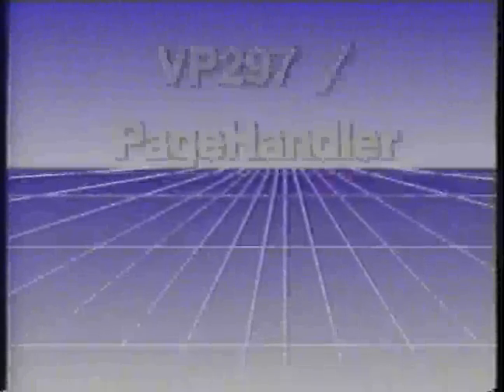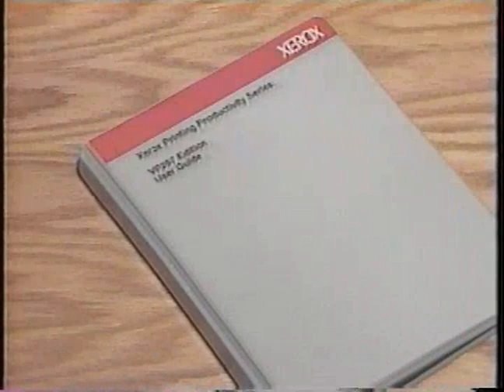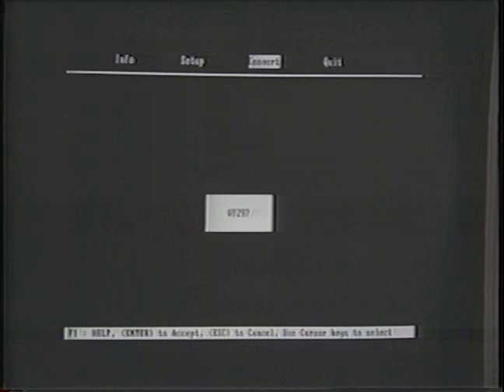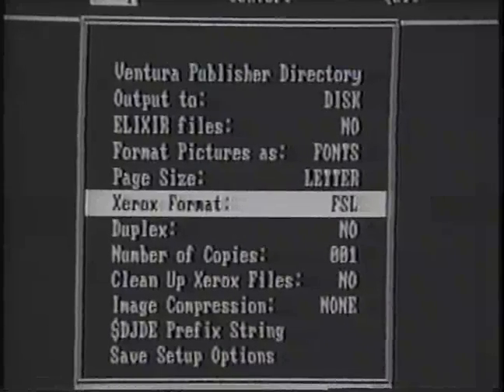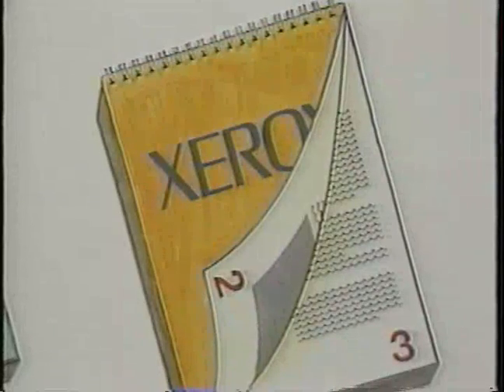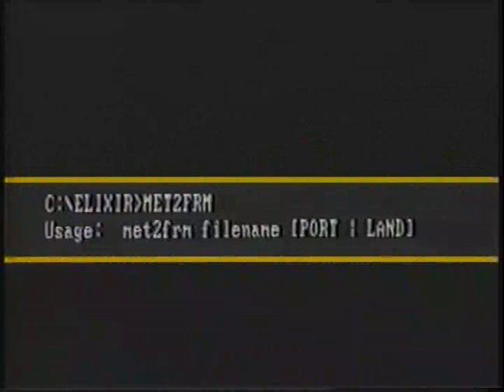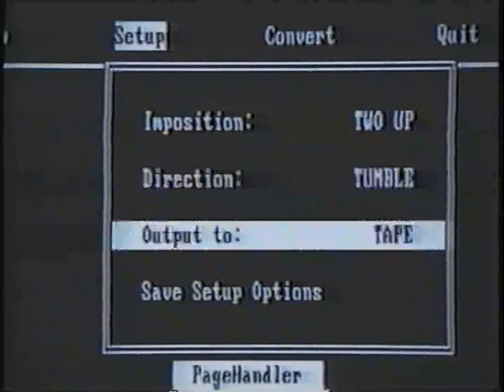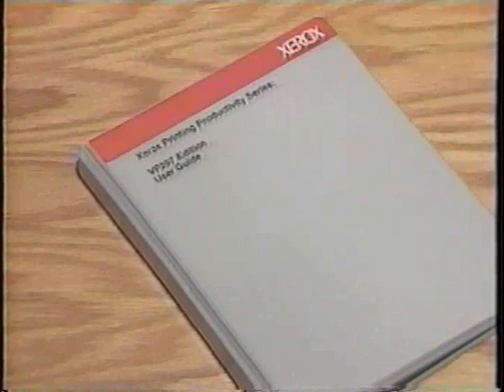DigiBarn TV: VP297 Software by Elixir Technologies Corporation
Demo and training video of VP297 Software by Elixir Technologies Corporation, produced by Xerox Corporation (1989)

Xerox and Elixir Technologies Corporation
Producer: Xerox and Elixir Technologies Corp
Curator: Digibarn/Bruce Damer